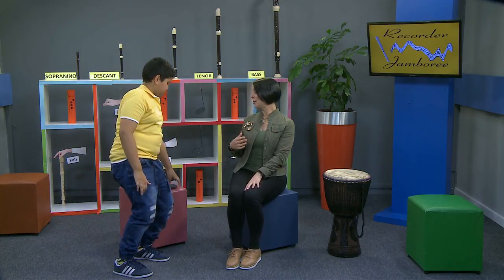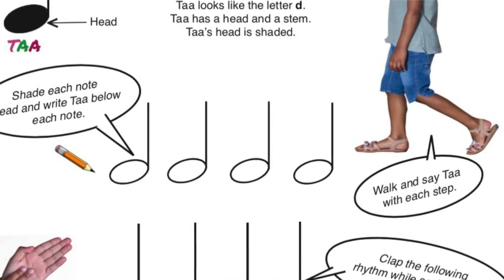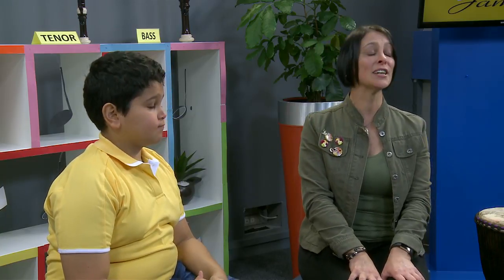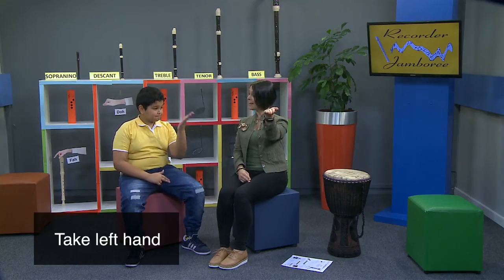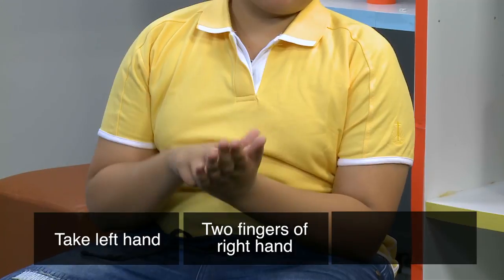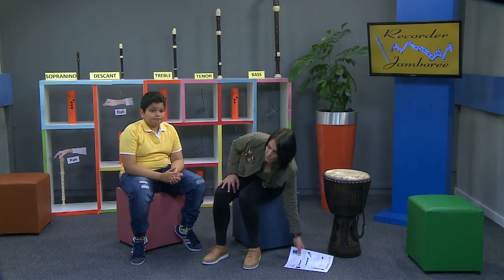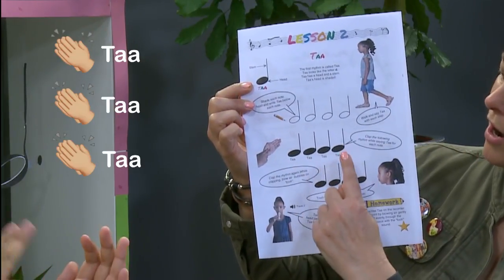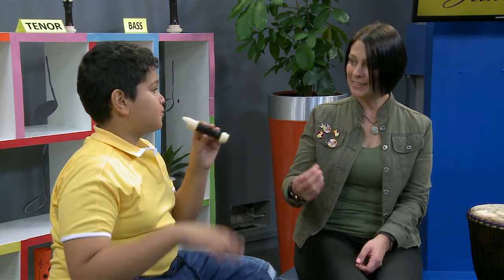New Apostolic Church Southern Africa |Recorder Course for Beginners - Lesson 2: Taa